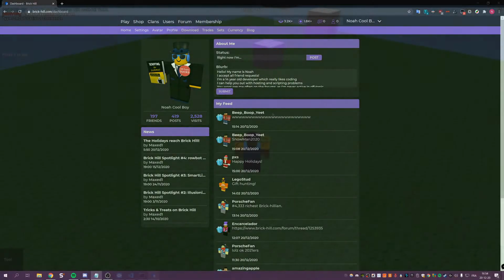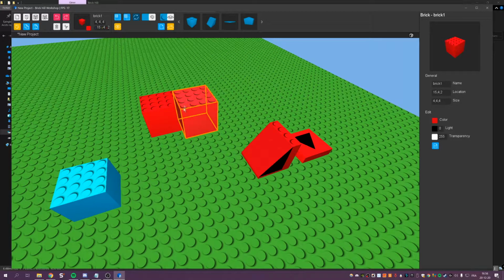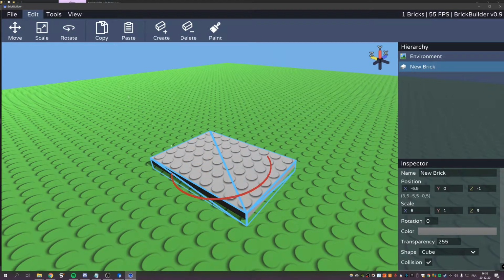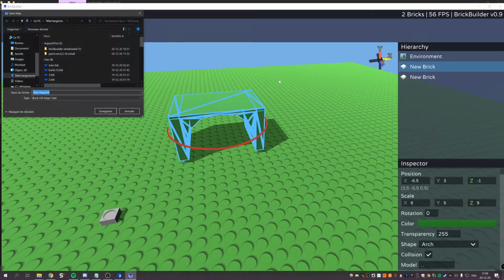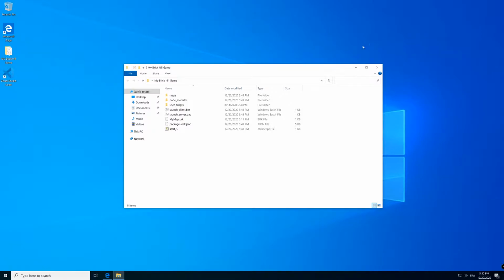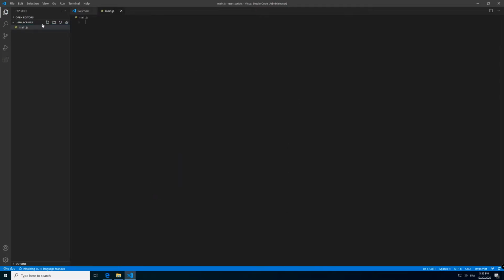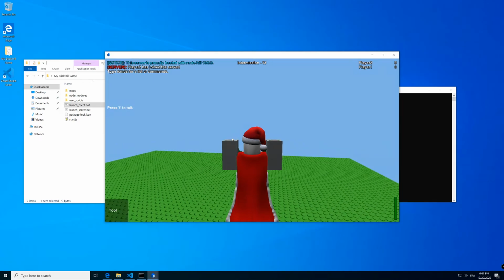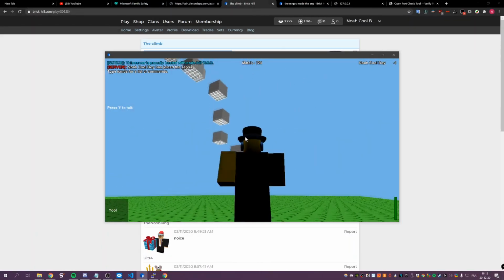Brick Hill - How to make a game (full tutorial)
Hi, I hope you enjoy this tutorial!

I did an oopsie on line 57 of the code
Game.centerPrintAll(`${(player && player.username) || "No one"} was the highest player!`)
needs to be
Game.centerPrintAll(`${(highest && highest.username) || "No one"} was the highest player!`)